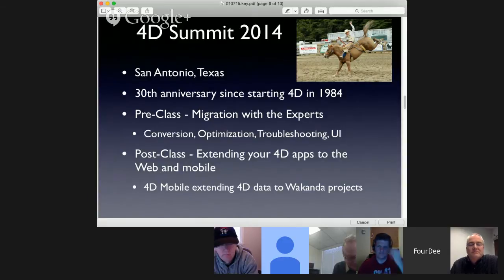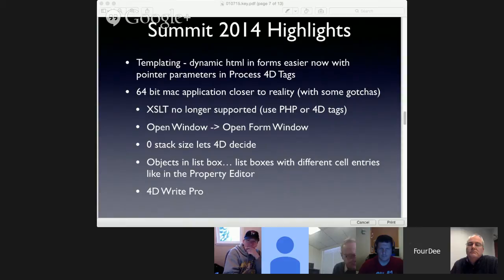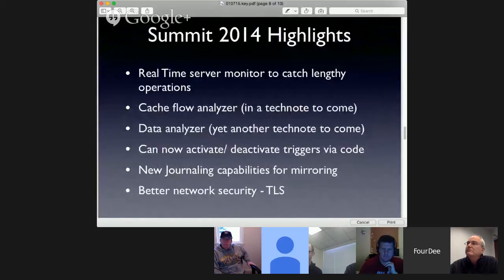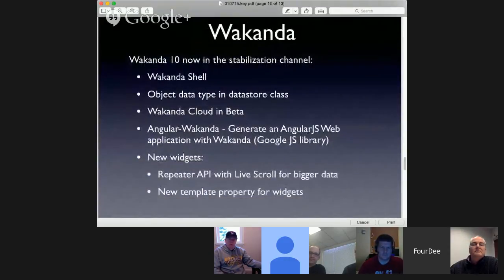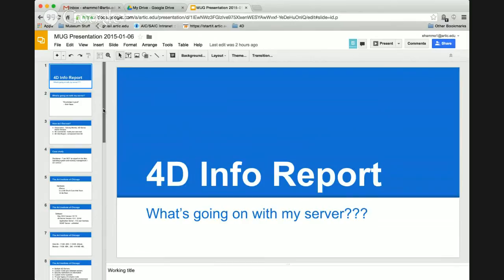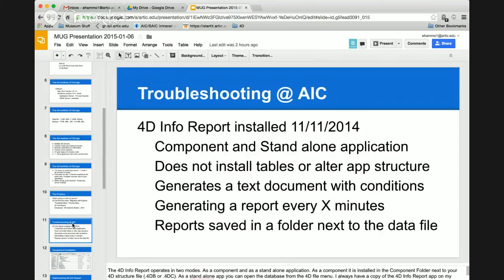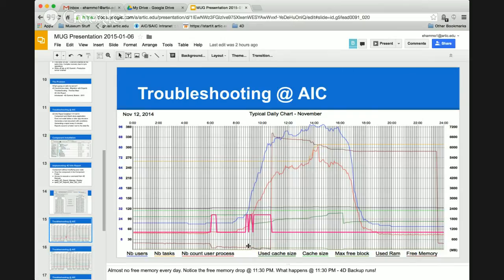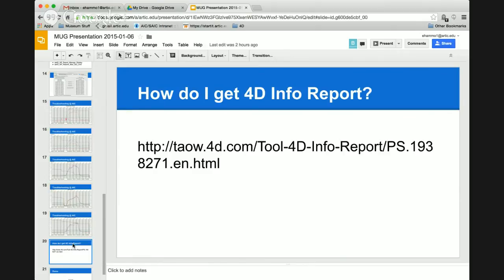Midwest 4D & Wakanda User Group Meeting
Using the 4D Info Report component to monitor server performance and diagnose memory management issues. We will cover a use case from here at the Art Institute of Chicago where OSX memory was not being released after running 4D backups causing periodic server crashes.